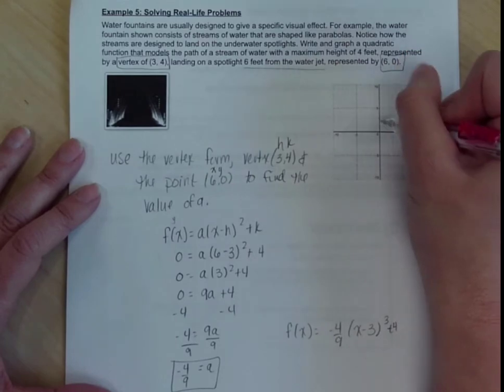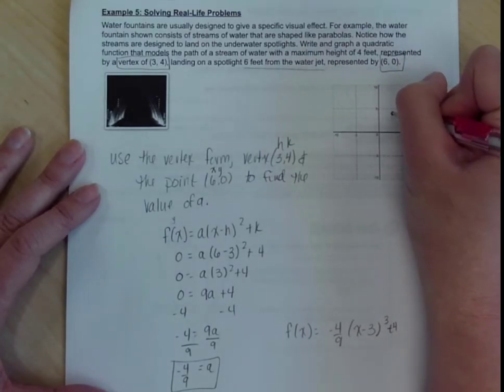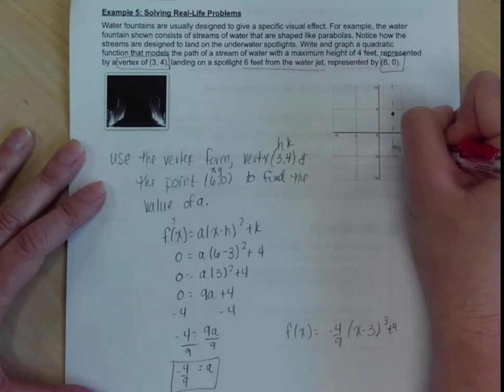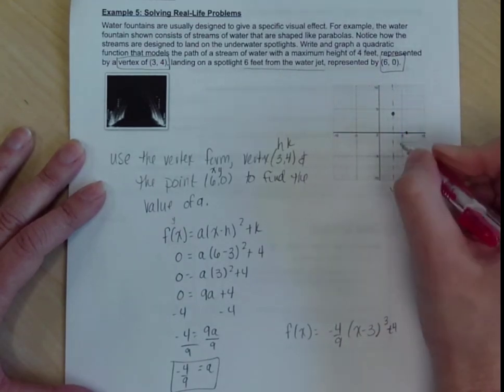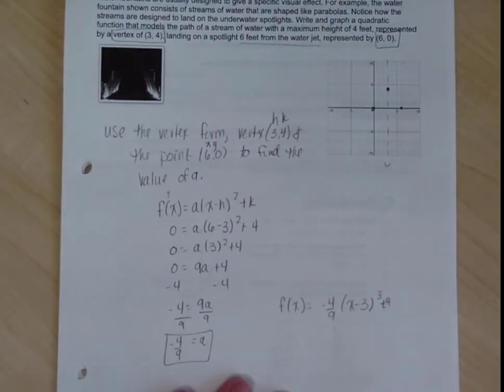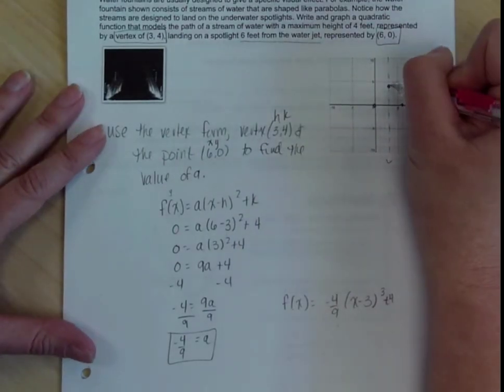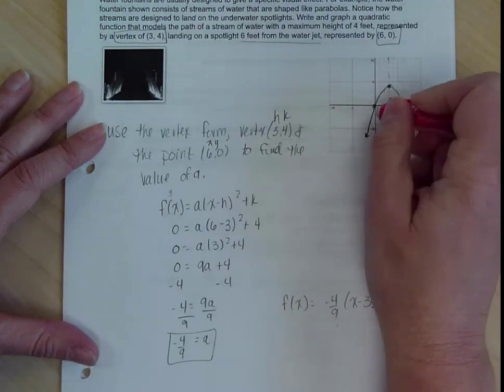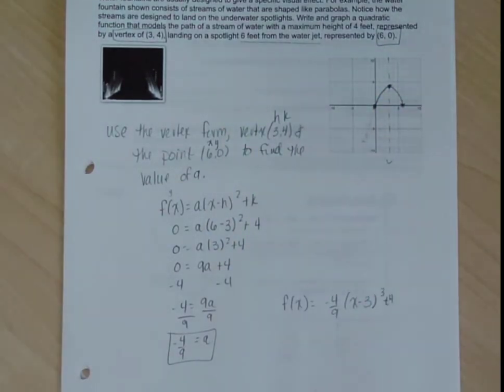8.4 Graphing f(x) = a(x-h)^2 + K